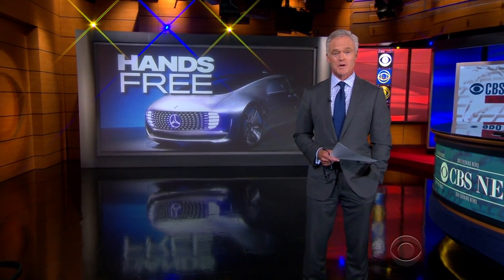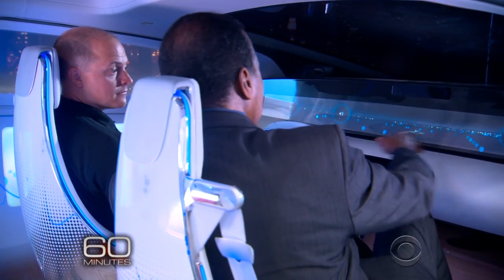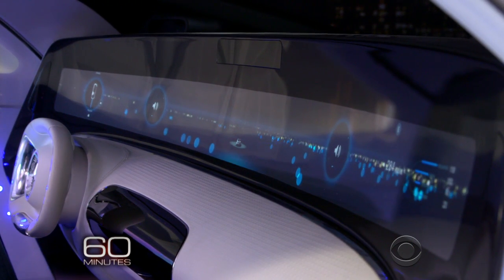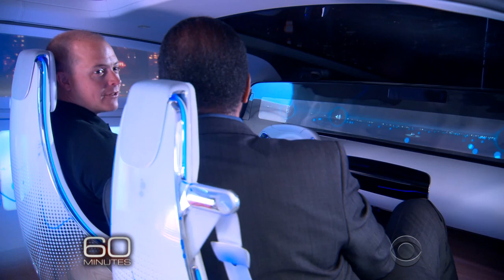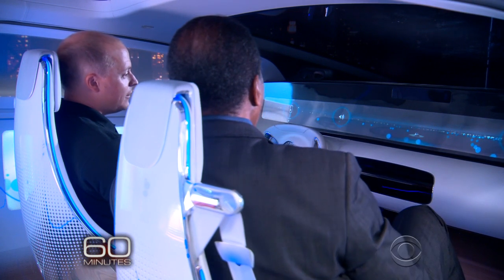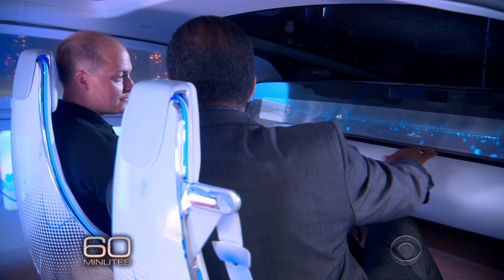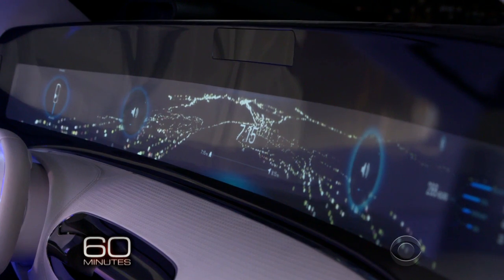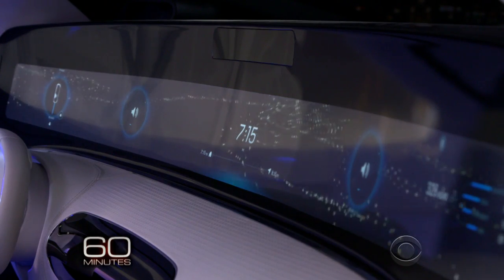Inside the self-driving car of the future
Driverless cars are moving off the drawing boards and onto the roads. In a report for "60 Minutes," Bill Whitaker took a spin in a Mercedes concept car, and explored the growing hands-off relationship between people and their automobiles.